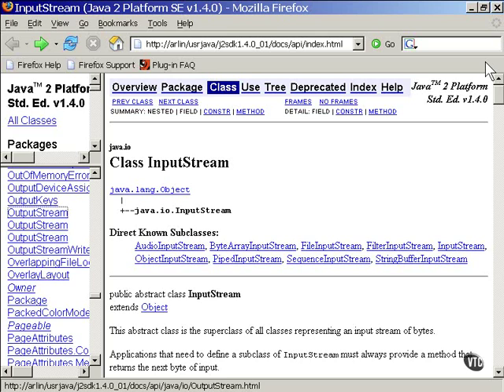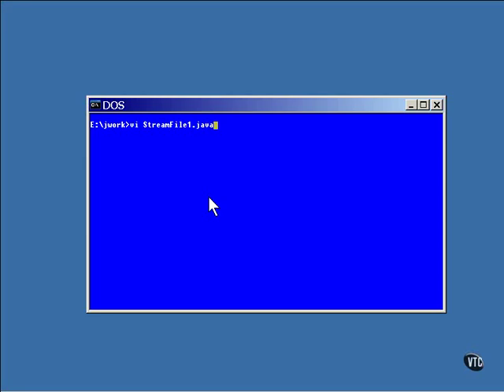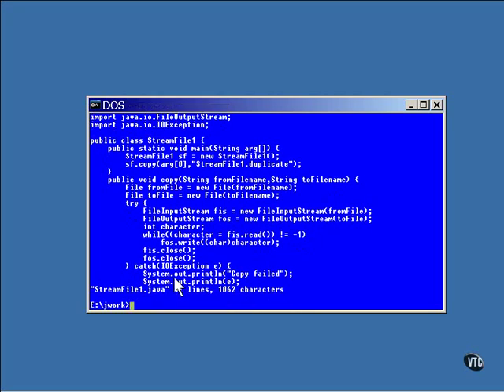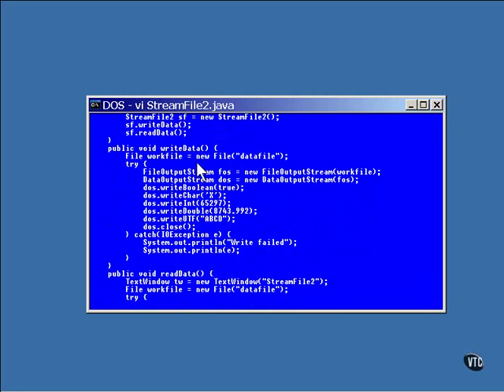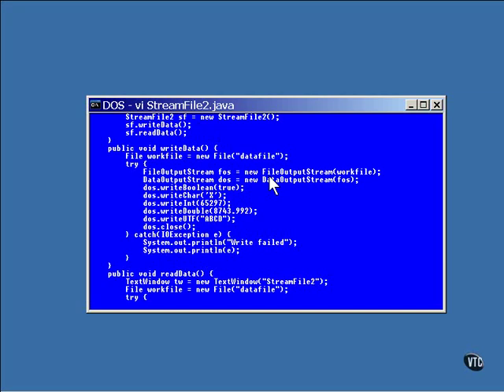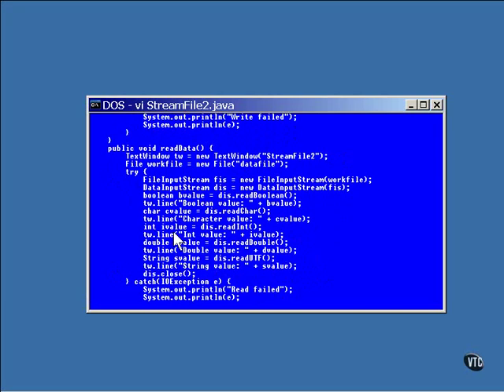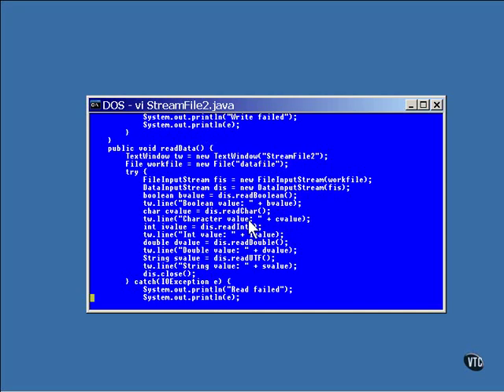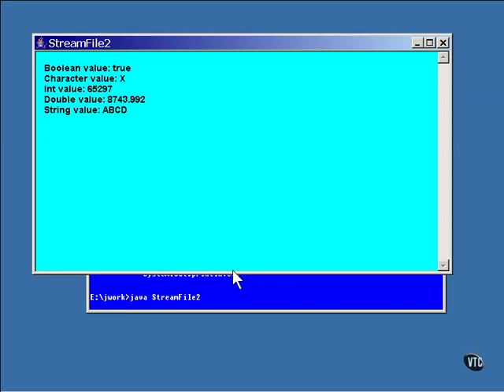8 Lesson2 Stream Input & Output